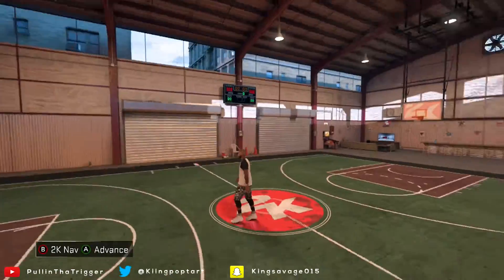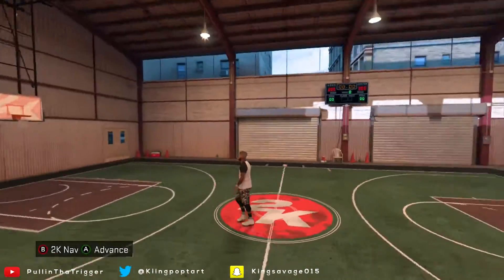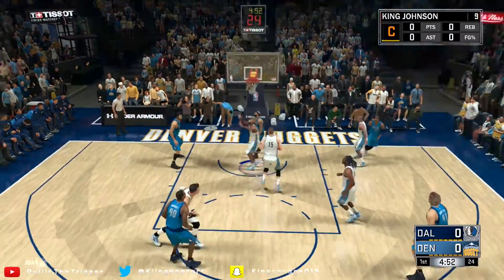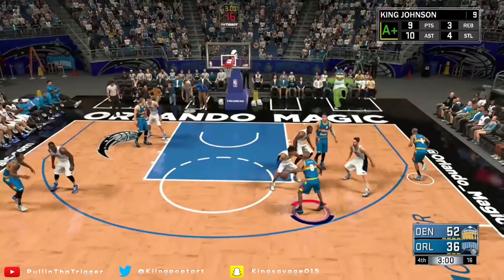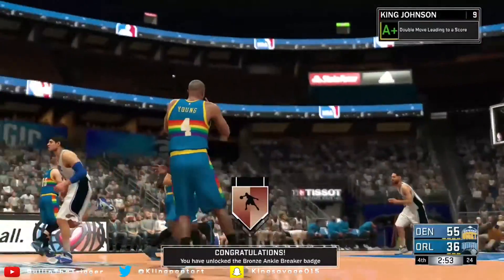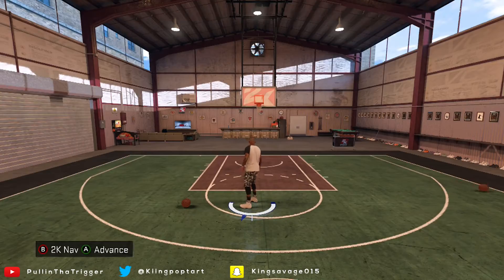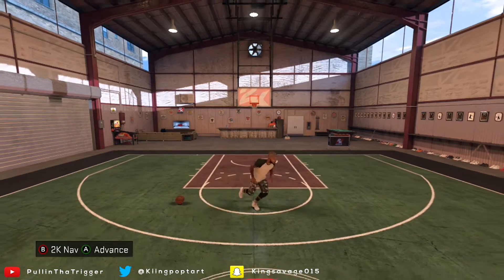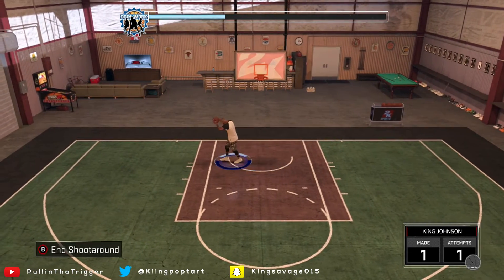GET THE ANKLE BREAKER BADGE FASTER! | NBA2K17 | HALL OF FAME! [HD]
IM GRINDIN YALL IM GRINDIN! I JUST WANNA SUCCEED MAN. PLEASE HELP!!!

IM TRYING YO HELP YALL LIKE YALL HELP ME SUCCEED!!! SO HERE IS THE ABSOULTE FASTEST WAY TO GET ANKLE BREAKER ON 2K17
SONGS IN THE BACK
I changed my CHANNEL NAME to PullinThaTrigger...

I Appreciate the support
ENJOY THE VIDEO HOPE U HAD A GOOD TIME WATCHING. PLEASE WATCH ALL MY VIDEOS IN THE FUTURE, LIKE THEM, AND I READ ALL MY COMMENTS.

IGNORE THESE TAGS:
FREE COINS
MUT
MUT17
COIN GUIDE
TUTORIALS
PARK
MYTEAM
PRETTYBOYFREDO
CASHNASTYGAMING
SSH
CLUTCH
ANKLE BREAKER
TIRELESS SCORER
POSTERIZER
DIFICULT SHOT
PG
CENTER
LET THAT BIH DROP
OMG
SUPERSTAR
MASOT
MT POINTS
ULTIMATE
GTA
COD
NBA2K17
NBA2K16
MADDEN 17
MADDEN 16
PACK OPENING
LEGENDS
ALL PRO
PACKS
ELITES
BEST
XBOX ONE
PLAYSTATION 4
PRETTYBOYFREDO
SUPERSTAR 1
COOKIE BOY
TOKE
LION
MASCOT
BEST JUMPER
STRAIGHT GREENS
DAMNN
OH MY GOD
GREEN BEAM
GREEN LIGHT
JUMPSHOT
My Career , Mypark , Stage , high rollers Best jump shot NBA 2k16 Vc glitch , Legend 5 Mascot , 99 overall , chris smoove , pro am myplayer
MONEY GLITCH
COD POINTS GLITCH
GOD MODE
UNLITMIED
SOLO
CRYPTOKEYS
CRYPTOKEYS GLITCH
GTA DLC
GTA DNS
BO1 GOD MODE
BLACK OPS
BLACK OPS 3
BLACK OPS III
BLACK OPS GLITCH
BLACK OPS MASTER PRESTIGE
GOLD
DIAMONDS
HACK
GLITCH
MODS
UFC
CAREER MODE
UFC UNLOCKS
BRUCE LEE
MIKE TYSON
ROCKY BALBOUA

LET ME KNOW WHAT YOU GUYS THINK ABOUT THIS SERIES. I KNOW I AM LATE ABOUT THIS GAME BUT I JUST GOT MY LAPTOP.